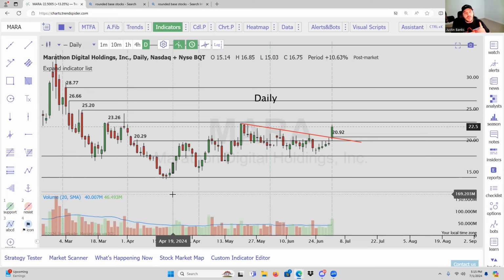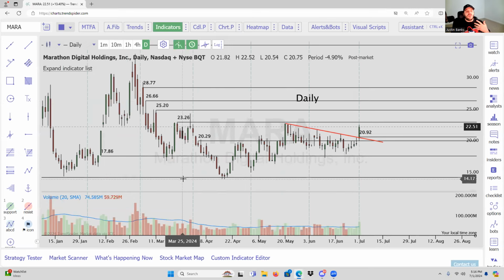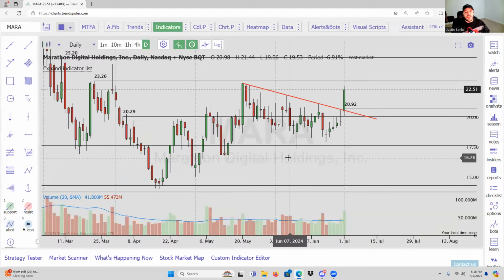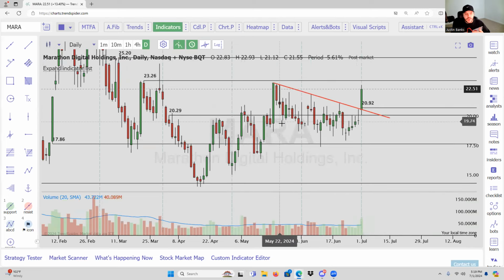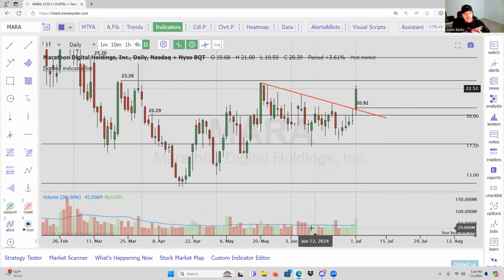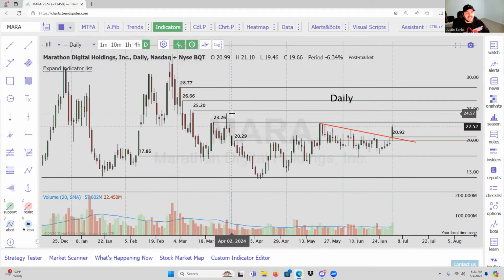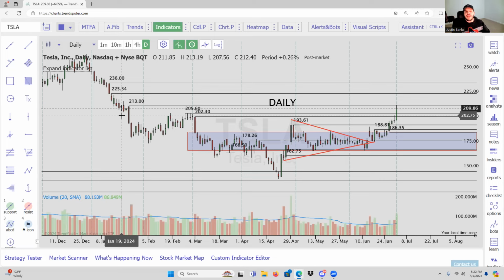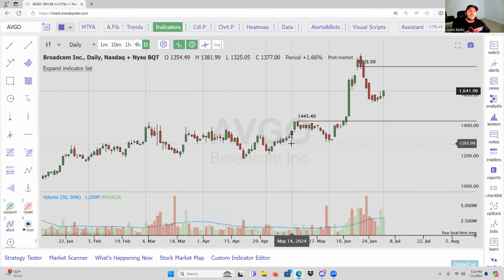The Secret Formula to Finding A+ Setups! (Full Strategy Revealed)